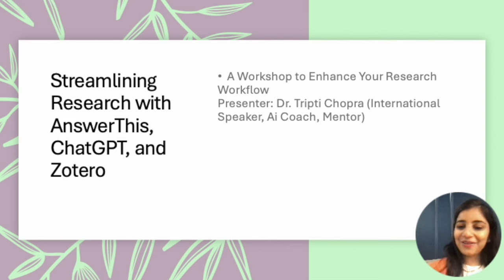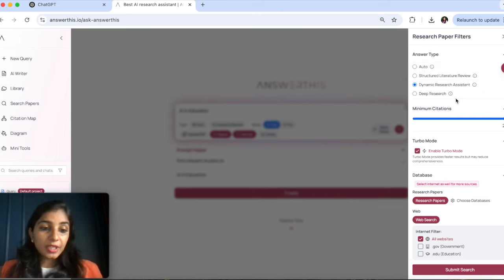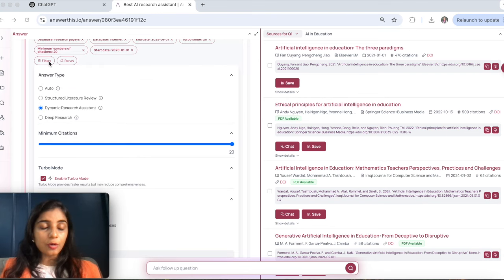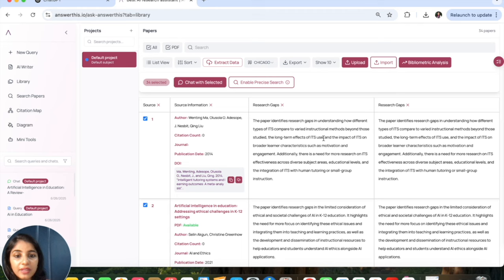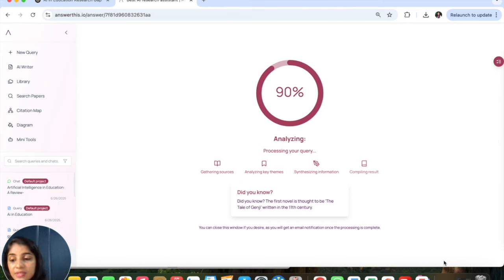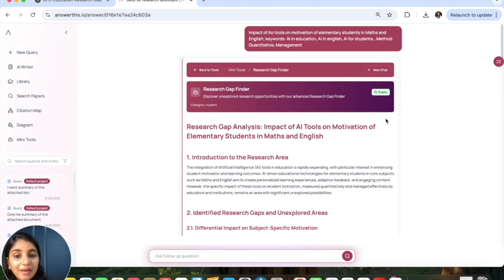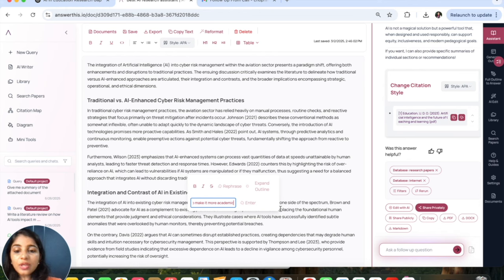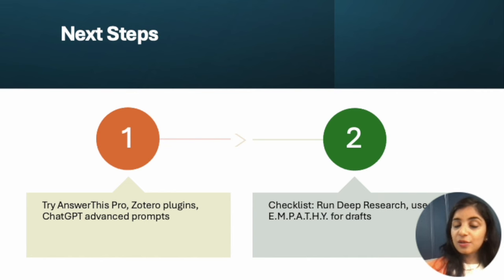AI-Powered Research: Build Literature Reviews in 60 Min!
AnswerThis, AI research tools, literature review, Research Gap Finder, E.M.P.A.T.H.Y. peer review, Smart Library, Chat With Papers, AI Writer, ChatGPT, Zotero, academic writing, research workflow

Description:
Discover how to supercharge your research with AnswerThis, ChatGPT, and Zotero in this 60-minute workshop! Learn to use AnswerThis’s AI-powered features like Literature Review, Research Gap Finder, E.M.P.A.T.H.Y. peer review assistant, Smart Library, and Chat With Papers to streamline your workflow. From searching 250M+ papers to crafting cited reviews and organizing references in Zotero, this session covers it all. Plus, see how ChatGPT enhances drafting and summarizing. Perfect for students, researchers, and academics!

What You’ll Learn:

Set up AnswerThis, ChatGPT, and Zotero for efficient research.

Find research gaps and explore papers with AnswerThis’s Intelligent Search and Citation Map.

Build literature reviews with Chat With Papers and AI Writer.

Refine drafts with E.M.P.A.T.H.Y. and organize papers in Smart Library and Zotero.

Next steps to master these tools.